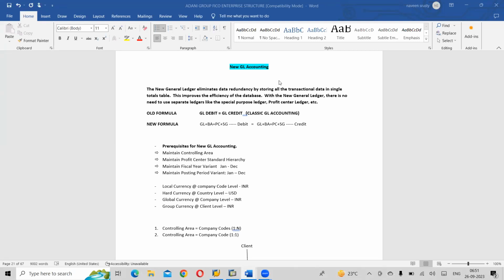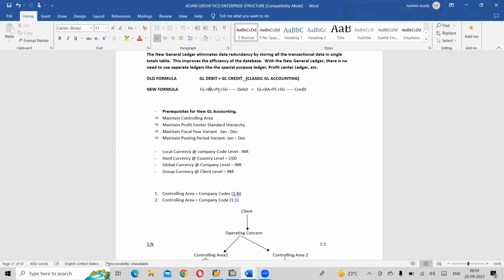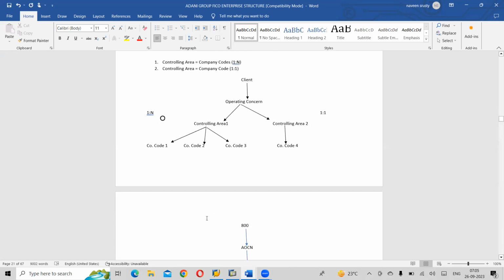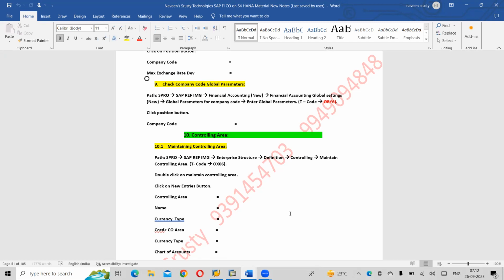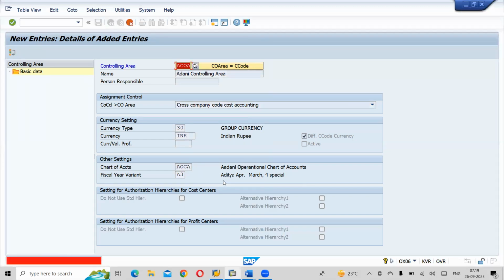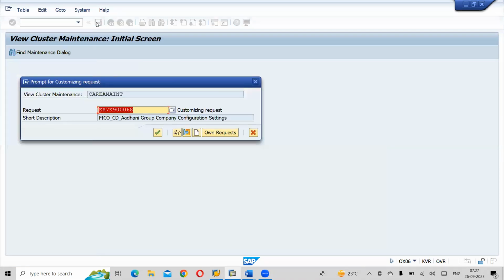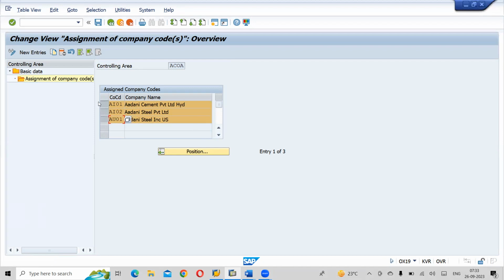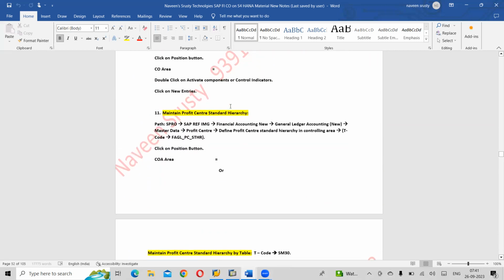SAP FICO S4 HANA Day 36 26 09 2023 Controlling Area